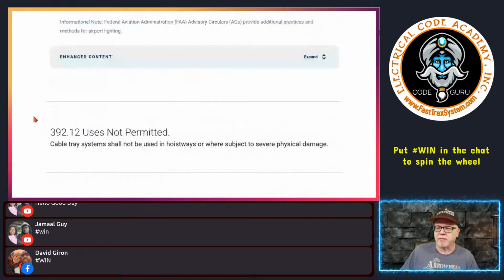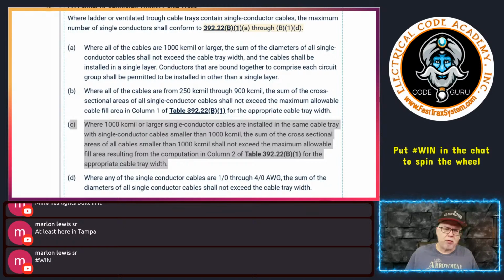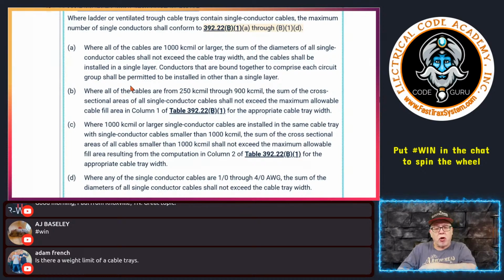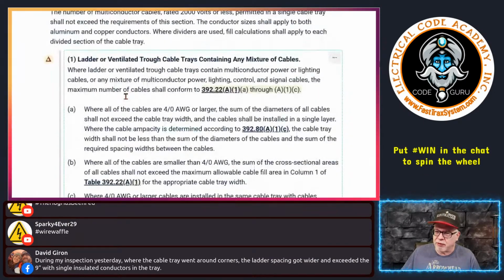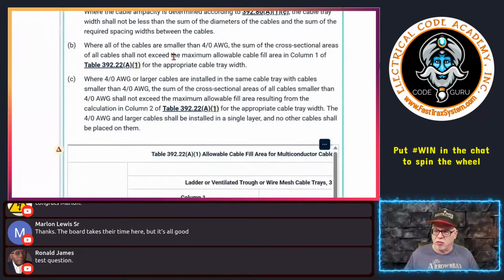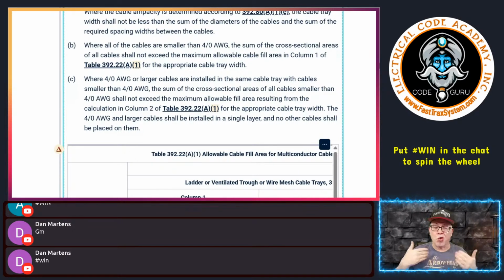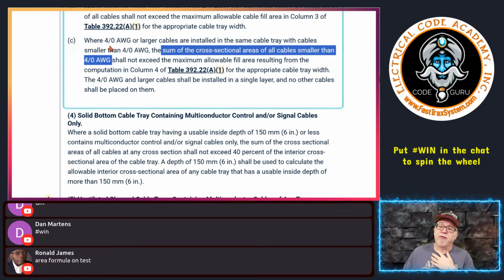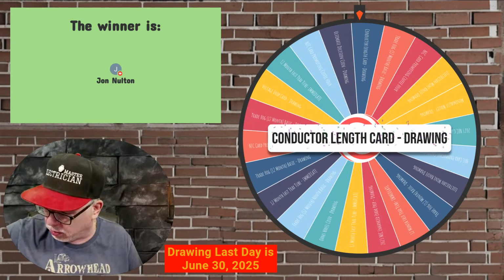Coffee Hour with Paul | Monday-Friday for Electrical Chat | REPLAY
REPLAY : Sizing Cable Trays Part 1 | Join Paul LIVE for Coffee Hour every morning from 8 AM to 9 AM ET for Electrical Chat and a discussion on electrical topics like Electrical Exam Prep and Electrical Contracting Topics.